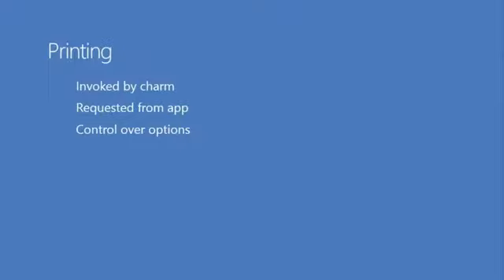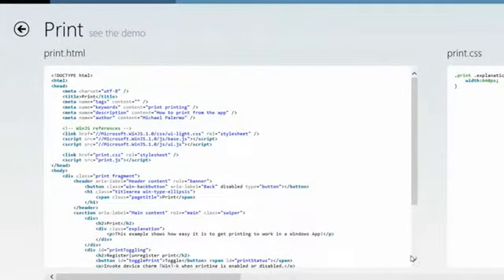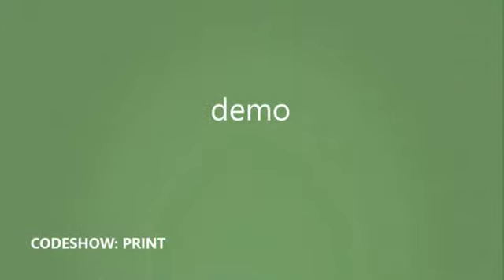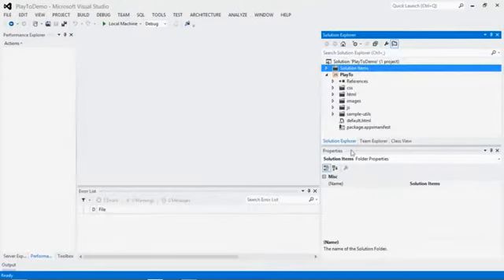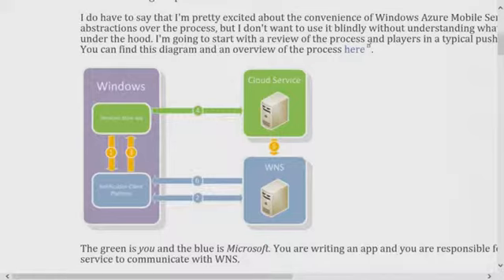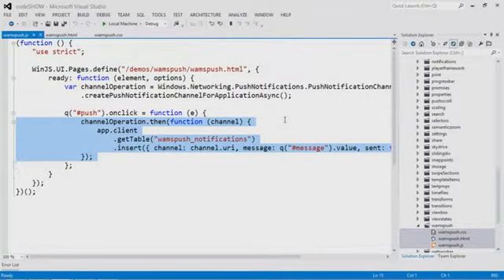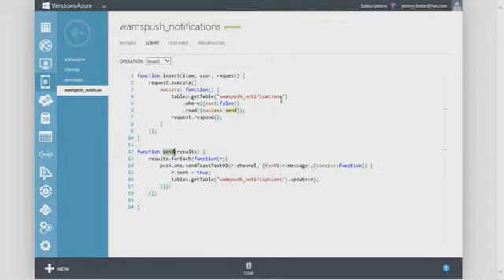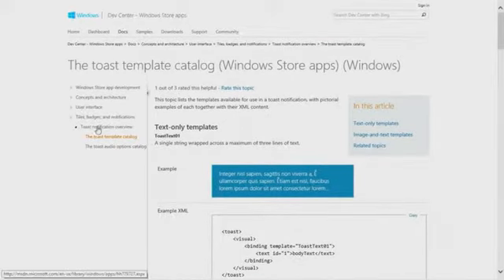03 Printing and Play To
Advanced Windows Store Applications in HTML 5 tutorial.